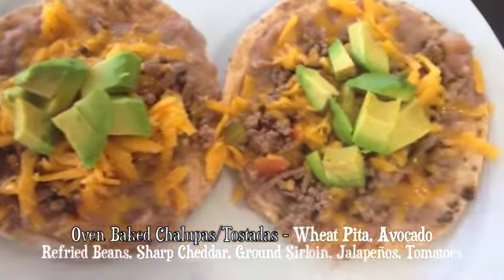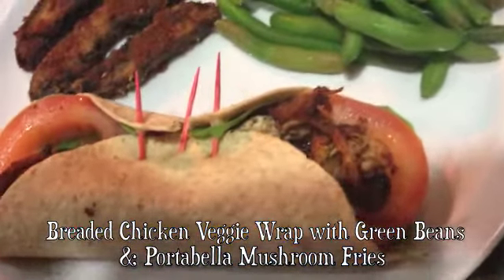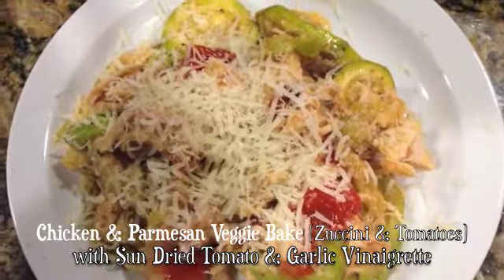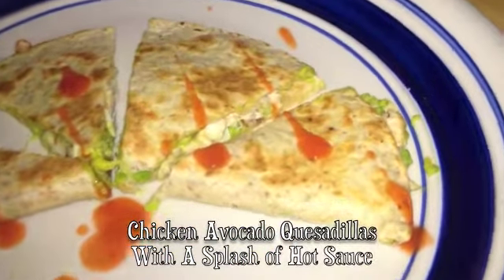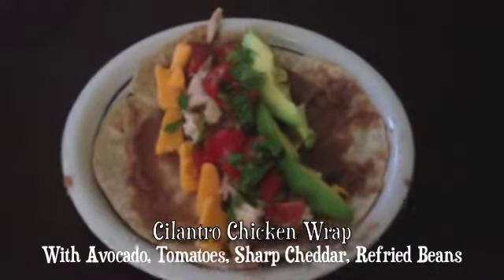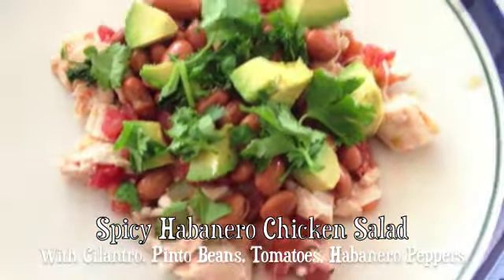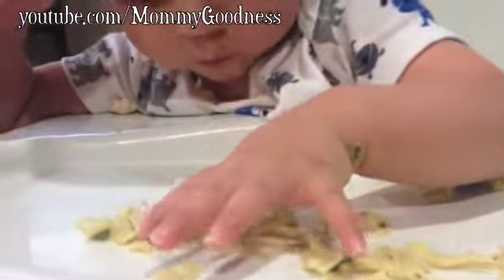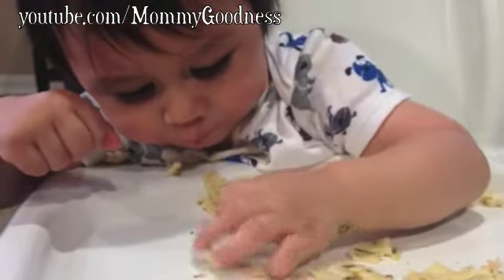Random August Dinners (Part II)